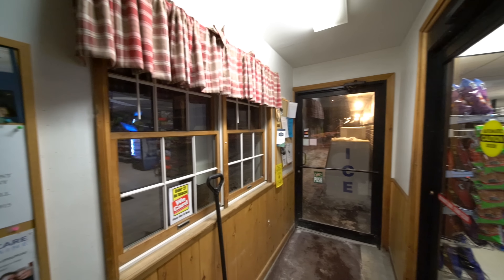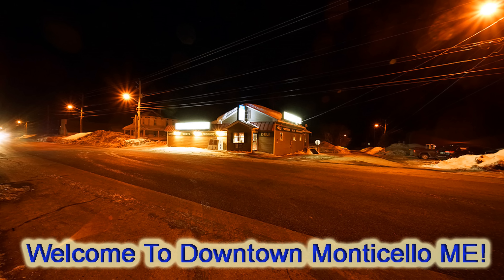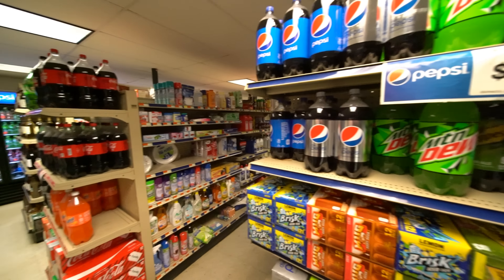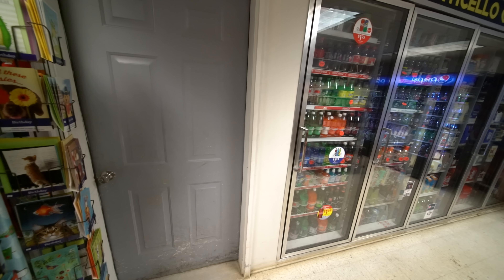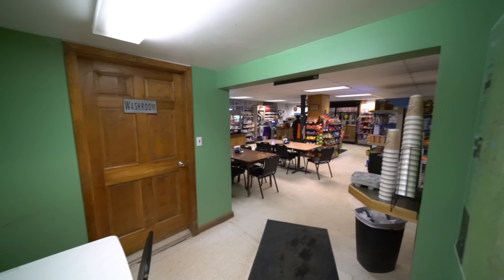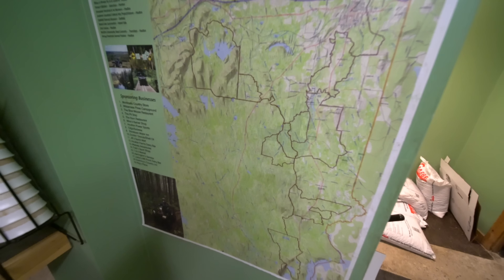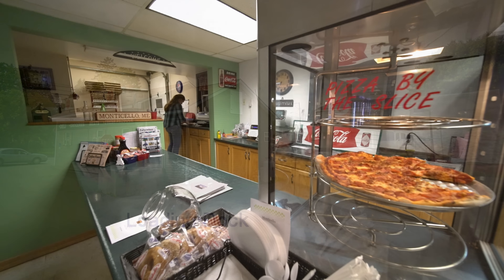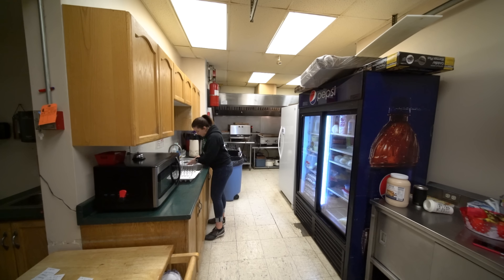Video For Grocery Store In Maine | 419 US RT 1 Monticello ME MOOERS REALTY 8817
SOLD! Grocery Store In Maine. Buy A Job, Make What You Are Worth And Be The Boss At Your Grocery Store In Maine! Not Just Conveniences Items... No No And This Busy Corner Grocery And More Has Strong, Solid Financial Numbers! Boy That's A Twist! Well Run Take Out, Eat In Deli, Get Your Lottery Mega Bucks And Scratch Off Ticket Here! PLUS Fresh Vegetables, Fresh Ground Beef And Your Meat, Besides Your Pizza, Your Money From The ATM! Here To Learn More .. On The Store Gas Up The Cars, Your SUV, Your Jeep, Your Snow Sled And Lawnmower Here! More Than A Corner Grocery Store! Makes Money, Has Trained Staff In Place That Is Friendly! Loading Dock! 2600 Feet Of Retail And Storage And Kitchen Area! Owner Will Help Show You The Ropes And Train! Ideal Opportunity! Need Help With Financing? $274,500 Plus Inventory Taken Prior To Closing. Inquires Held In Strictest Confidence! Put Your Kids To Work Here! Folding Pizza Boxes, Learning To Stock Shelves, Make Burgers, Fries And Dealing With The Public! Maine Is The Way Life Should Be! MOOERS REALTY 69 North Street Houlton Maine 04730 USA Learn More About Friendly Small Town Living In Monticello Maine!